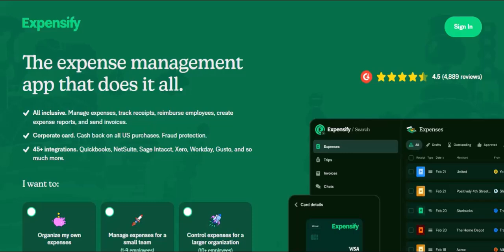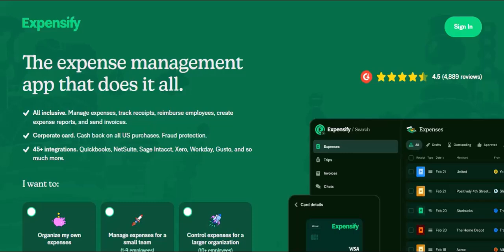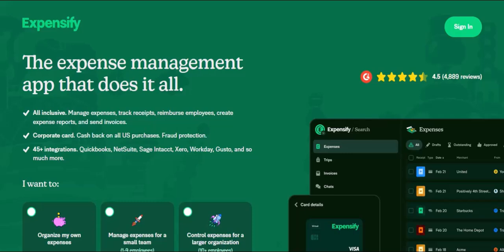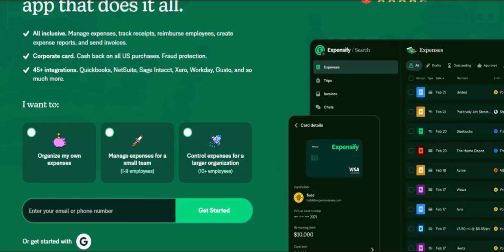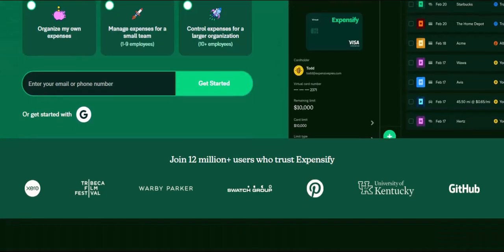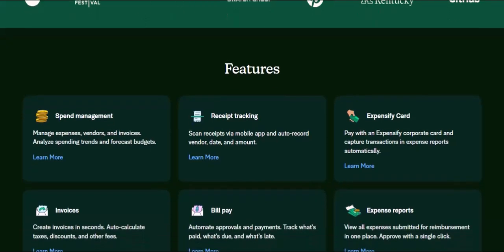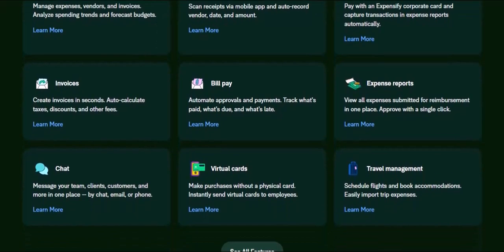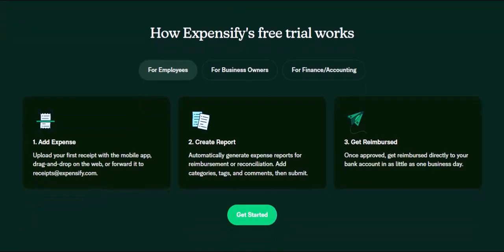How do you set the exchange rate in expensify?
In this video we talk about How do you set the exchange rate in expensify